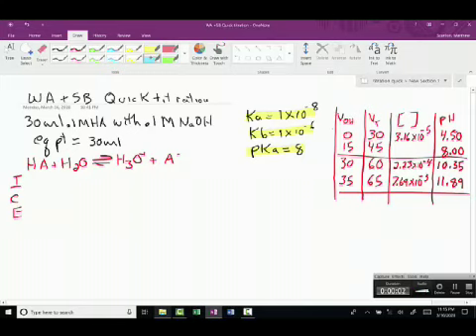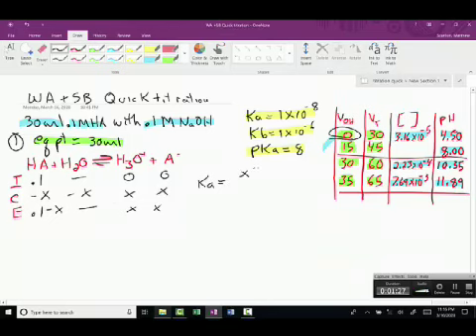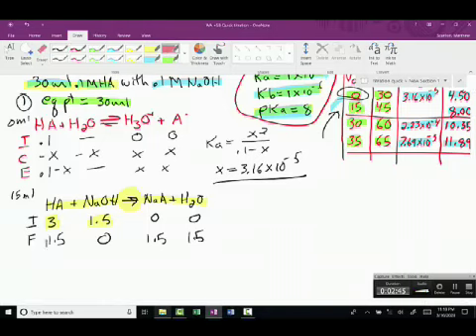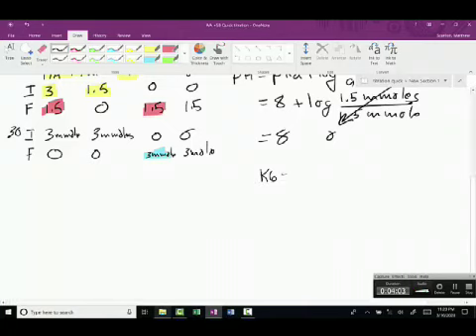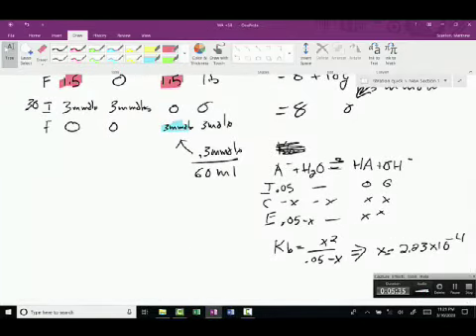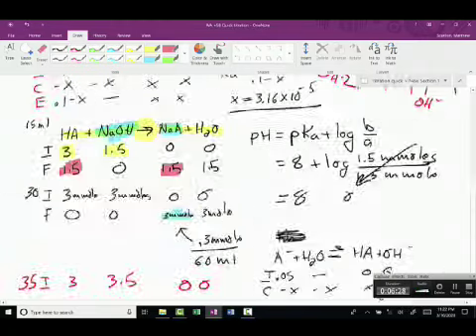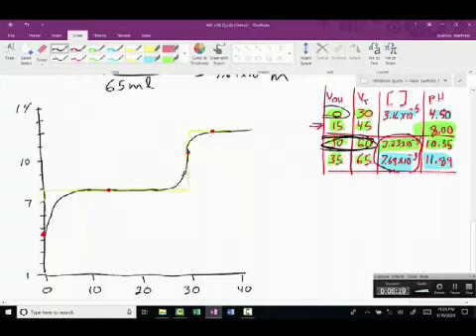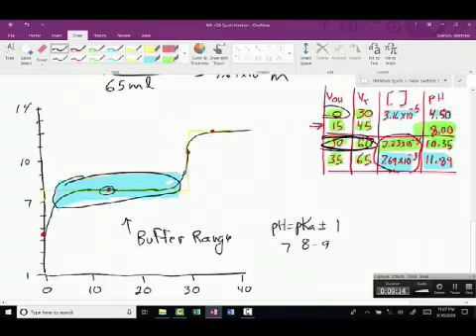Chem 2205 V17 Short cuts for estimating a titration curve of Weak acid with a strong base